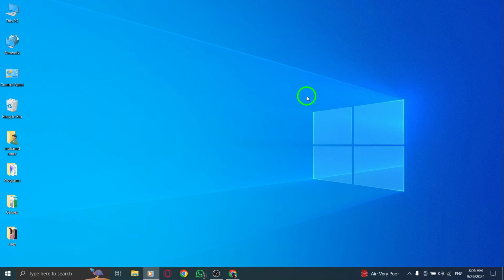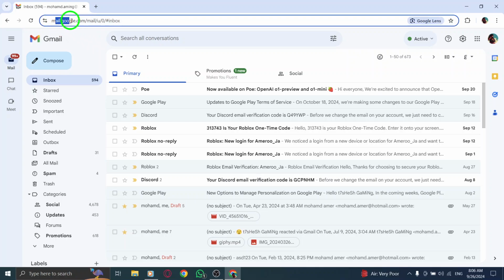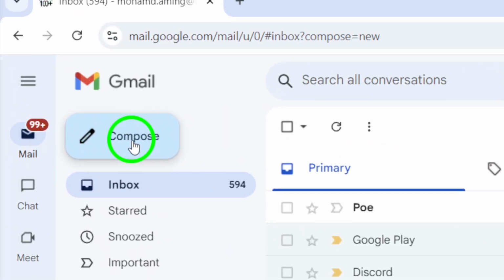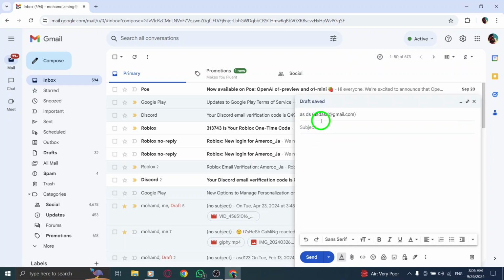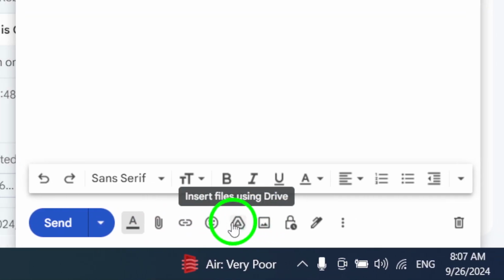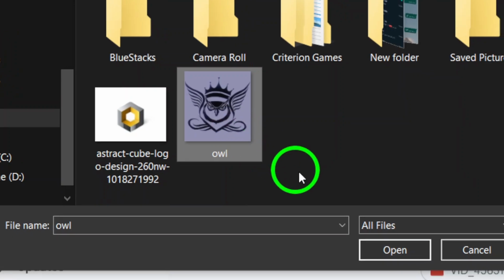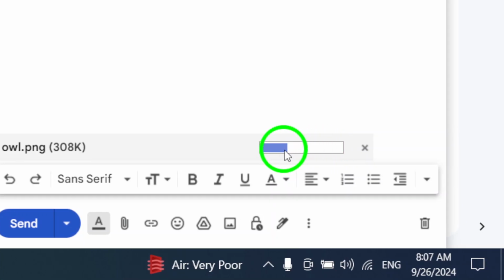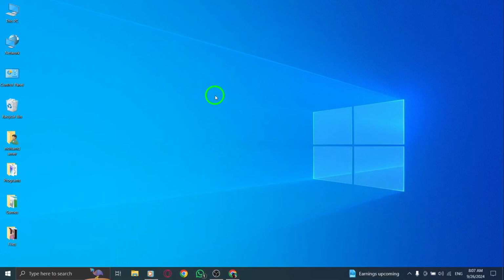How to Send A Picture From The Gallery on Gmail On PC (New Update)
Learn how to send a picture from your gallery on Gmail using your PC with this step-by-step tutorial. With this new update, sharing images has never been easier.

1. Open your account.
2. Click on Compose, fill all the required fields.
3. Click on the clips icon, or Attach a file.
4. Find the picture you want.
5. Click on Open, then Send.

Now you can quickly and easily share your favorite images via Gmail.

Chapters:
00:00 Intro
00:12 Soultion
01:05 Outro